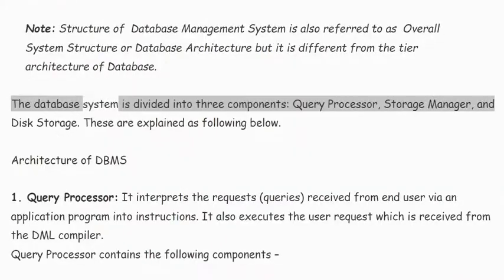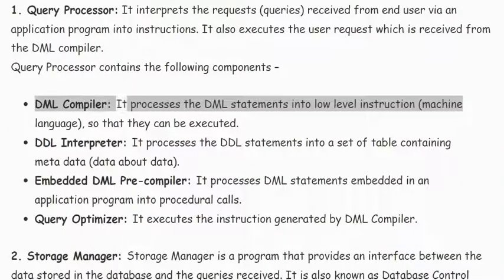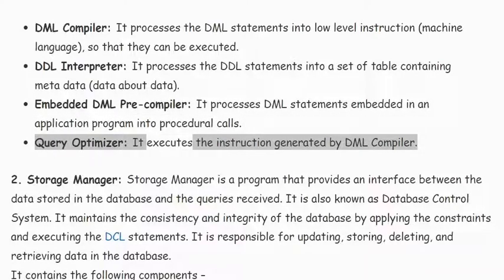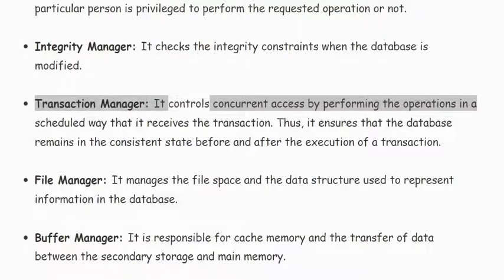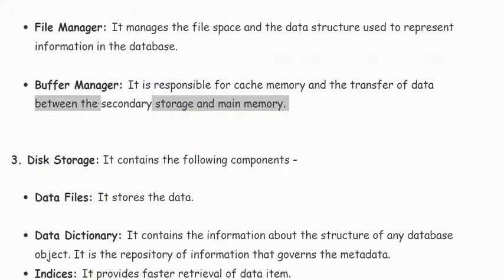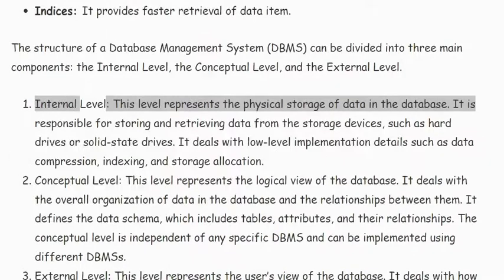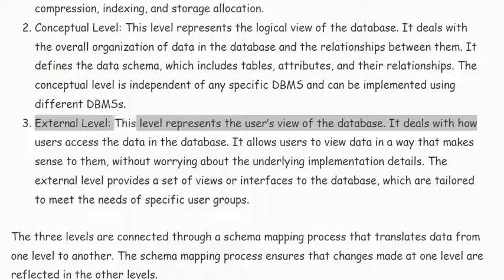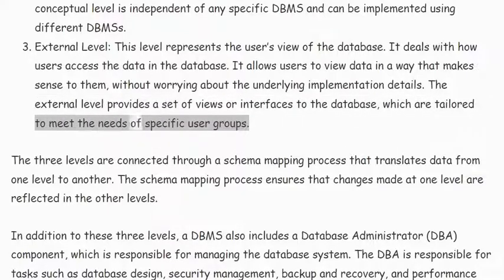Structure of Database Management System explained